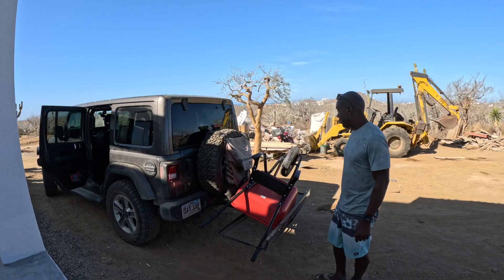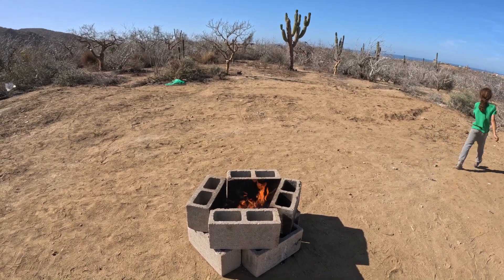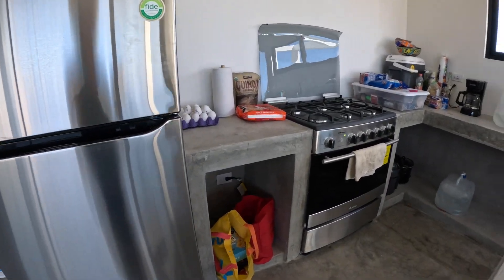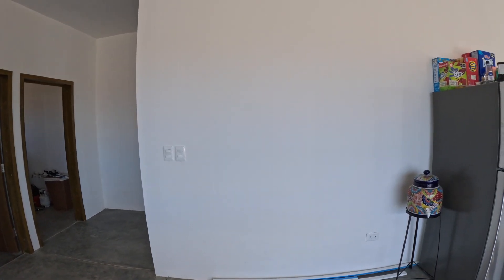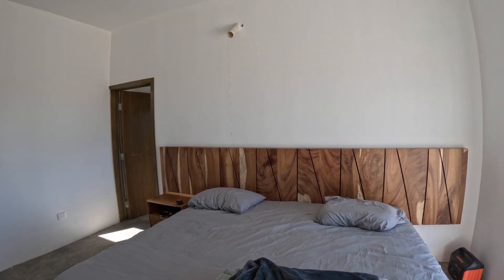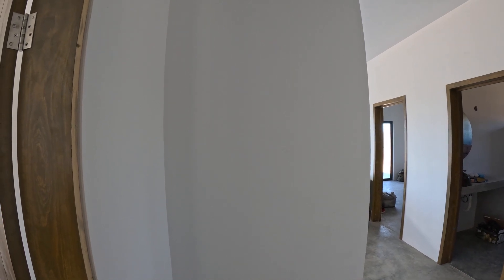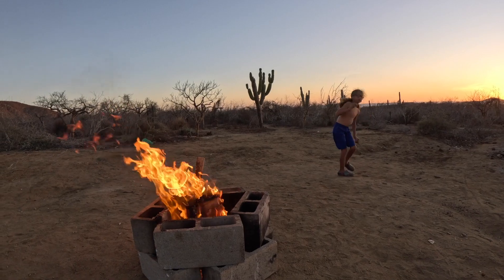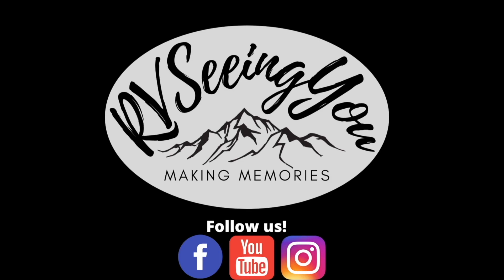We Finally Moved into Our New House in Mexico, Yay!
Yay, we Finally Moved into Our New House in Mexico!

After one full year of renting, living in our jeep tent and housesitting, we finally moved into our house. Building in Mexico is not for the faint of heart! Although we moved into our house, there's still a lot of work left to be done. We learned a lot from this experience and would likely do many things differently if we decided to do it again.

Thanks for following our YouTube channel. We would love if you followed our other social media accounts: